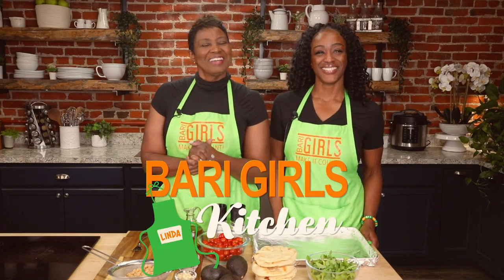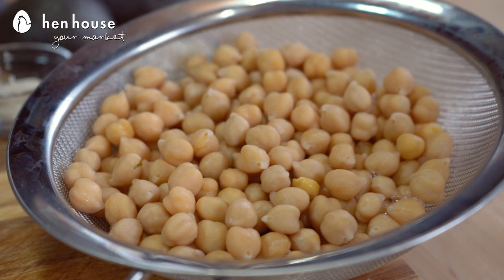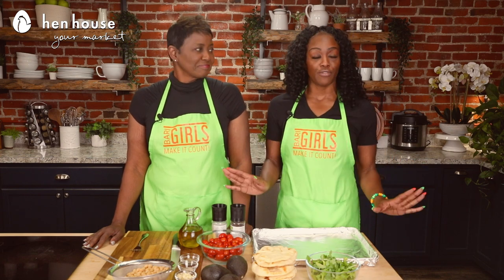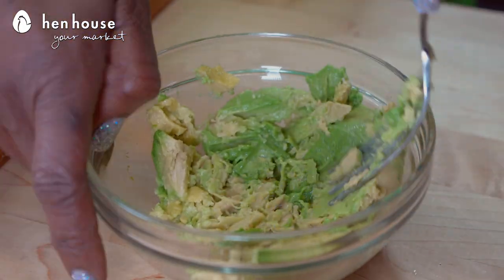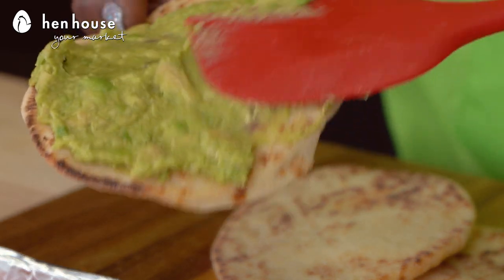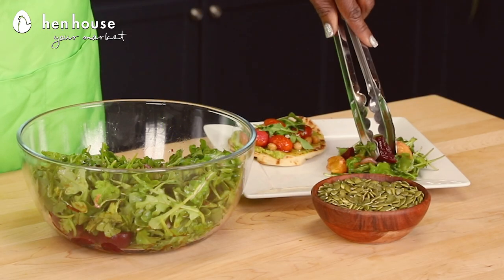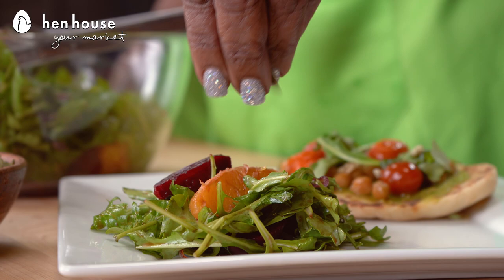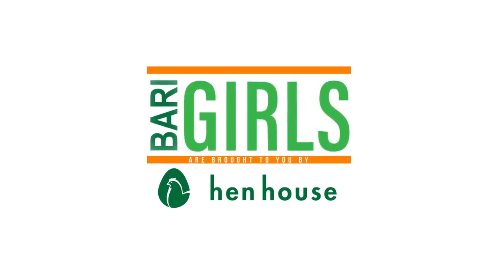The BariGirls: Chickpea Tomato Flatbread & Sweet Beet Salad 🍕🥗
Talk about the superfood punch! Chickpeas, avocado, and beets all make this meal a delicious and nutritious choice. 🥑 Join us this week while the BariGirls take on pizza! 💚

Roasted Chickpea Tomato & Avocado Pizza

4-6 Slices of Pre-made flatbread
2 ripe avocado smashed
1 packed cup of arugula
1 pint of cherry or grape tomatoes washed and pat dry
15 oz can Chickpeas (Garbanzo Beans) rinse and pat dry
4 garlic cloves
2 tsp dried Italian Seasonings
2 tsp Garlic Pepper Seasoning
1 tbsp Extra Virgin Olive Oil

On a baking sheet pan, toss tomatoes, chickpeas and garlic with seasonings, salt, pepper, olive oil and roast for about 15 minutes until chickpeas are golden brown and tomatoes are beginning to shrivel.

On a separate sheet pan, toast the flatbreads until crisp and golden, about 10-12 minutes.  Spoon mashed avocado onto flatbreads and top each flatbread with some of the tomato chickpea mixture.

Sprinkle a few leaves of arugula over the top of bread servings and serve immediately.

Sweet Beet Salad

1 jar 15-16 oz jar Regular or Pickled Beets
½ large red onion, chopped or sliced (about 1½ cups)
6 cups loosely packed baby arugula leaves
2 oranges or large tangerines, peeled and sectioned (seeds removed)
2 tbsp balsamic vinegar
¼ cup raw, unsalted pumpkin seeds (optional)
3 tbsp avocado oil

In a skillet over medium heat, add avocado oil and add onions.  Cook until translucent, add to mixing bowl and allow to cool.  Drain water from beet jar and add beets to bowl of onions.  Add arugula, oranges or tangerines and balsamic vinegar and toss.  Sprinkle pumpkin seeds on top and serve.